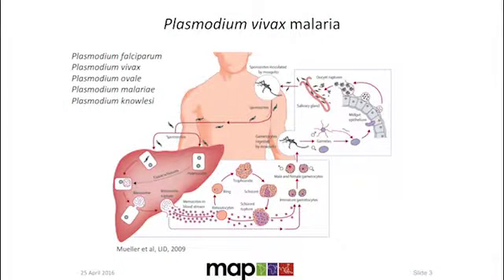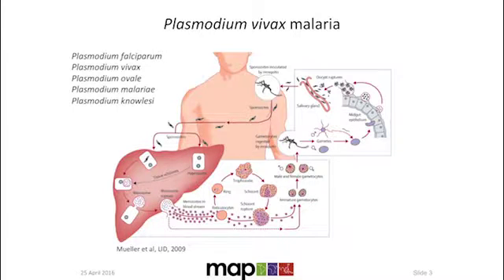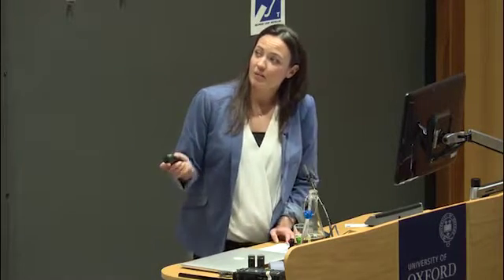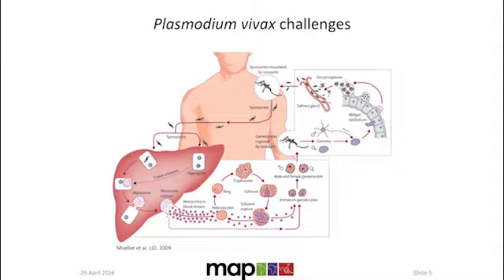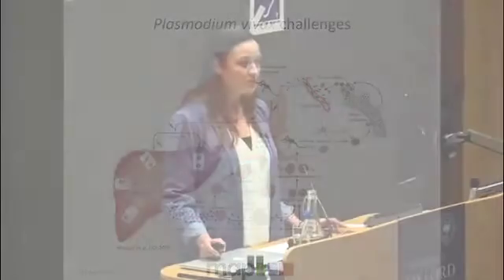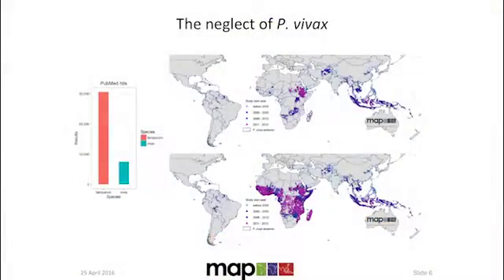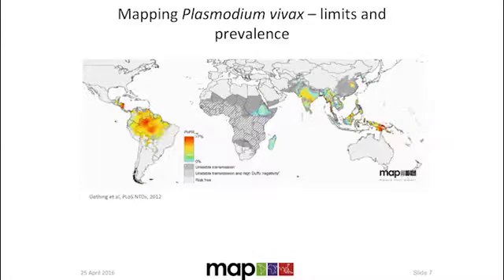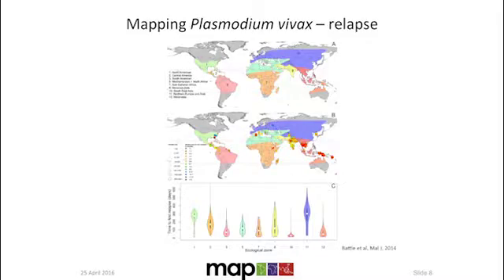Memetakan tantangan P. vivax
Source:
Katherine Battle  P  vivax – the neglected parasite – mapping the challenge